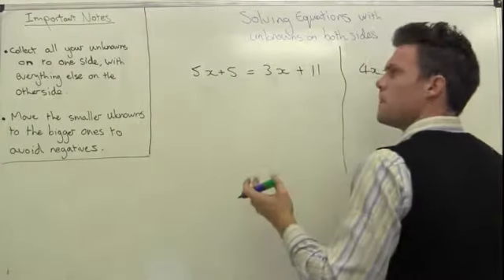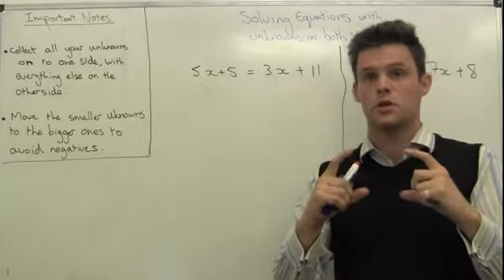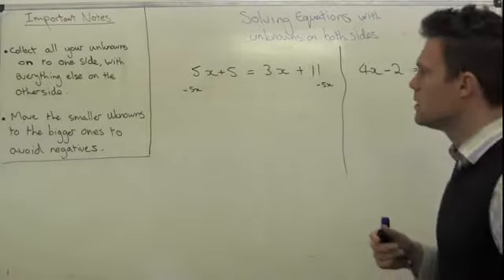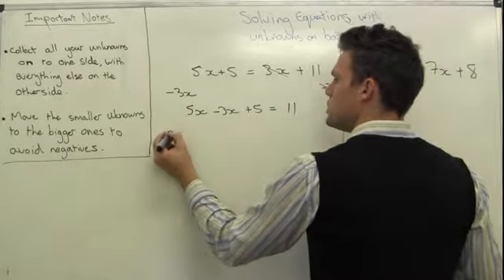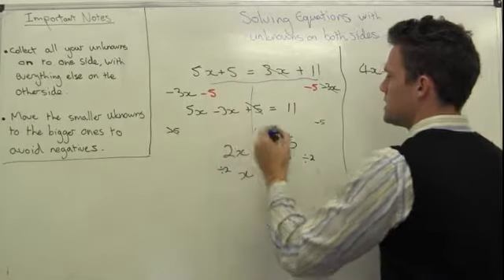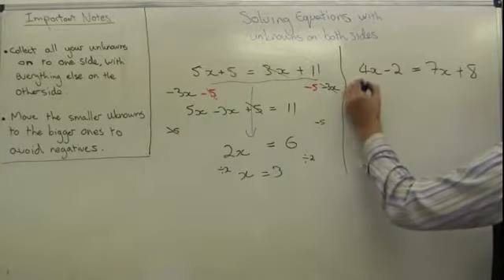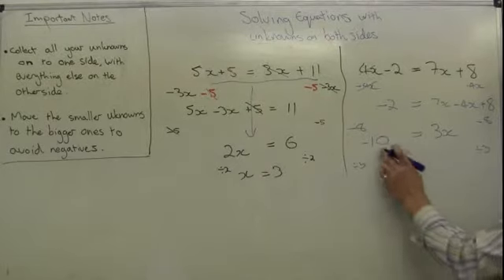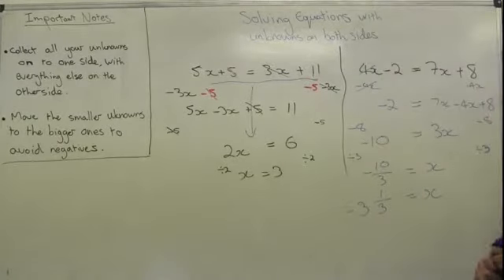Solving Linear Equations unknowns on both sides - Mr Duncan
A video showing how to solve linear equations with unknowns on both sides.